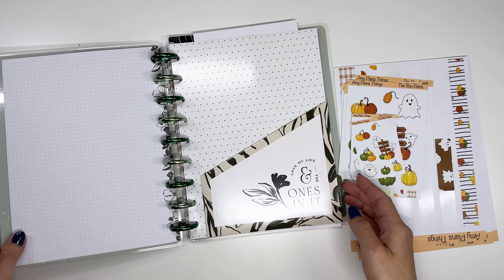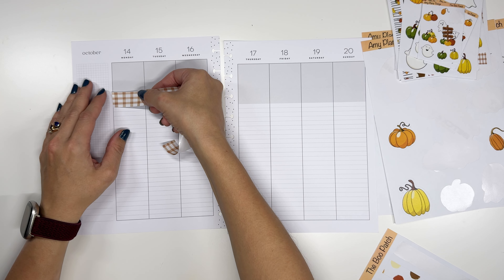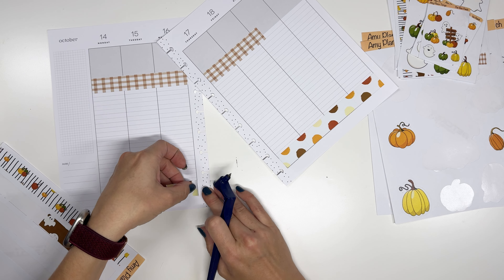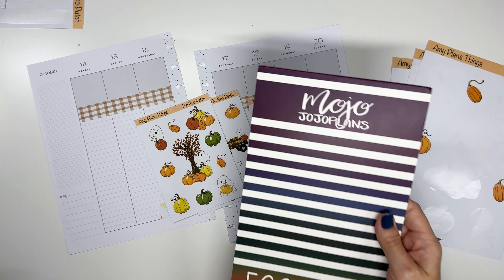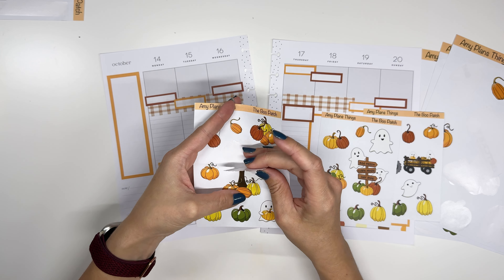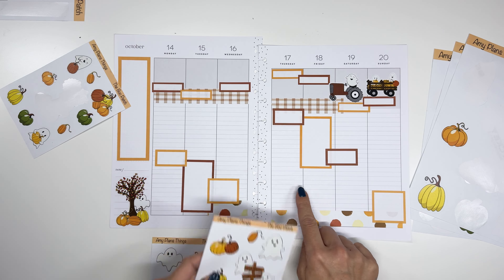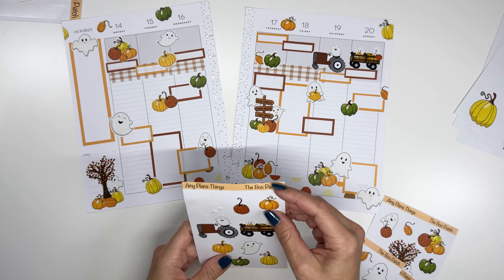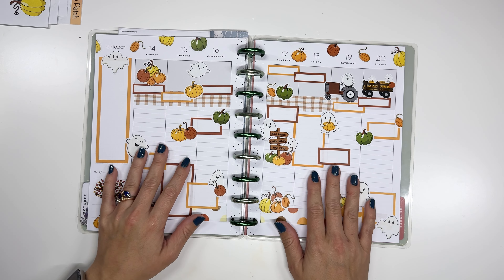Weekly Happy Planner Setup | October 2024 [Decorating My Planner for Halloween]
Join me as I decorate my catchall Classic Happy Planner using my Boo Patch printable stickers from my Etsy shop!

Printable Monthly Journal/Tracking pages will release monthly from my Etsy Shop

//MY EMAIL LISTS - sign up to be informed!
Daily Grind Videos & Content - get a free Canva template for printing out your top 10 goals on sticker paper

32 lb Paper for Printables
Label Paper for printable stickers
Happy Planner Big Punch, Pink
Tombow Correction Tape

//HAPPY MAIL
Amy Stone